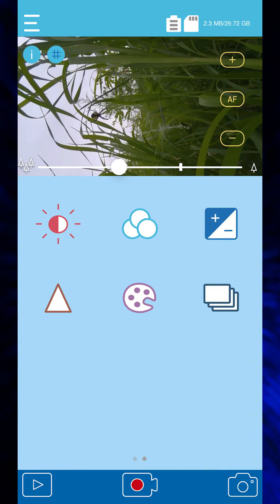Afidus 200S Digital Zoom Time Lapse Camera new feature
The Afidus ATL-200 camera, the flagship, now has an added S. There are some nice enhancements we have been testing for the past few months. Including the same optical zoom lens, with the extra bonus of a 4x digital zoom when you want to get close to a subject, but not too close.

For now, we’ll refer to the 200S camera as in “slightly” updated model. The S can easily stand for, Slightly updated, Second Release, Superior, Stunning, Sensitive, Super Sensor really anything ‘S’ for that matter. We’ll just cut the adjectives and move forward to the features.

Up first Digital Zoom!

This video is a quick primer into the newly added Digital Zoom feature. Join us as we continue to roll out new details on this updated model. Here we present the ATL-200S.

website for more info.
The full user guide is online walking you through all features of the app

From construction to research, art, 3d printing, education, plant growth, remodeling, weather, traffic counts and everything in between, the Afidus camera is suitable for both short term and long term project documentation.